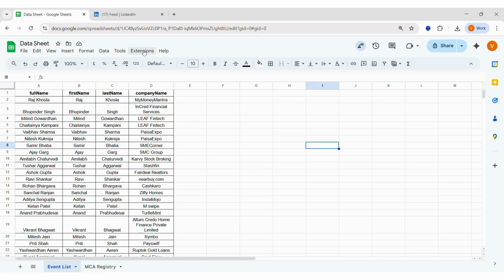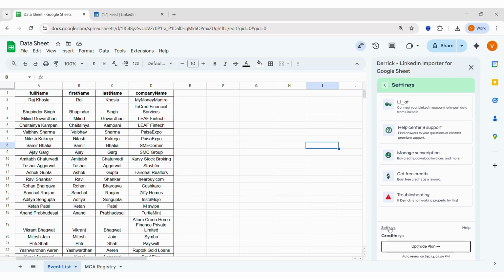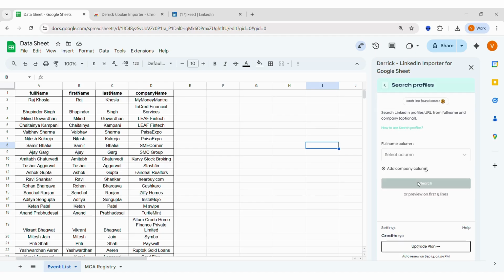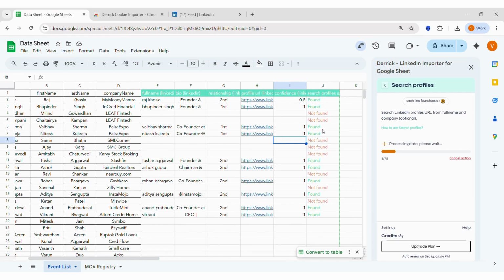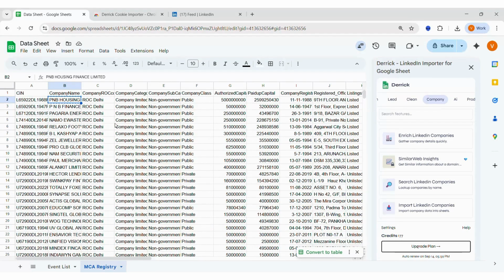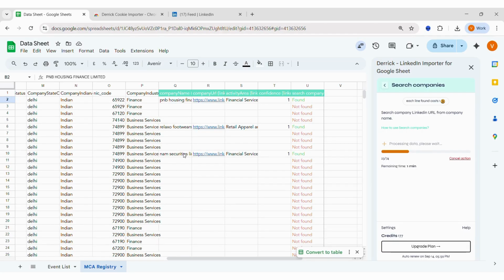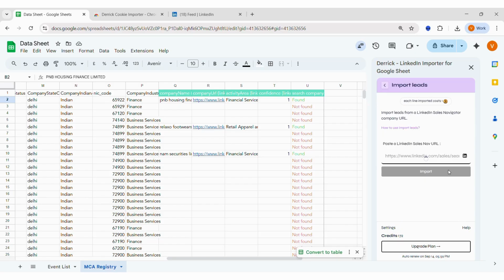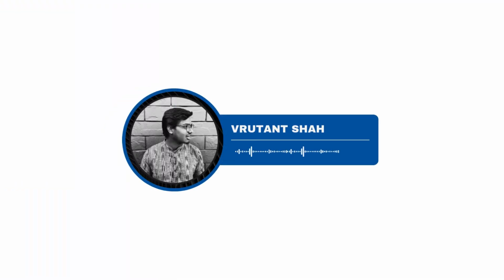Data Enrichment Of Leads In Google Sheets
Turn raw lists into enriched prospect data in just a few clicks.

If you’ve ever returned from an exhibition, downloaded a company database, or received a raw lead list without LinkedIn profiles—you know the struggle. Endless Google searches. Manual copy-pasting. Data gaps everywhere.

That’s exactly where @derrick-app , a Google Sheets extension, comes in.

Here’s what you’ll learn step by step:

1) Install Derrick in Google Sheets – quick setup and LinkedIn integration.

2) Search LinkedIn Profiles – start with just a name + company name, and Derrick finds the correct LinkedIn URLs (along with confidence scores).

3) Search LinkedIn Companies – paste in a list of company names and automatically get company LinkedIn pages, industry, and other details.

4) Enrich LinkedIn Profiles – have LinkedIn URLs but missing job titles, company names, or designations? Derrick fills the gaps for you.

5) Import from Sales Navigator – copy your Sales Navigator search URL and watch Derrick pull all profiles directly into Sheets.

Instead of spending hours searching and cleaning up data, Derrick helps you:
- Automate prospect research
- Build accurate lists at scale
- Save time and focus on actual outreach

Have you tried automating your lead enrichment yet? Would love to hear your experience!